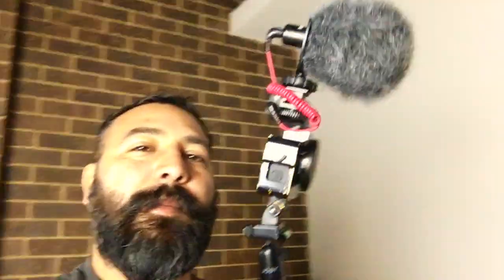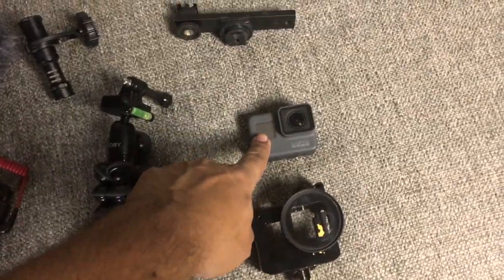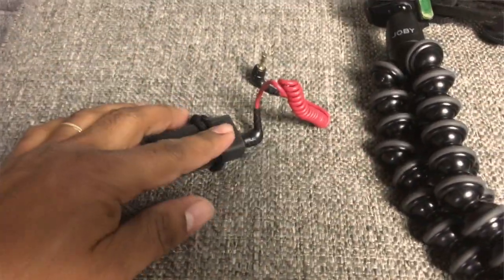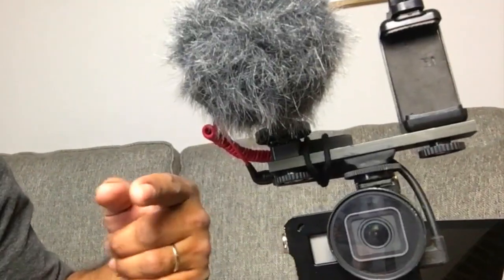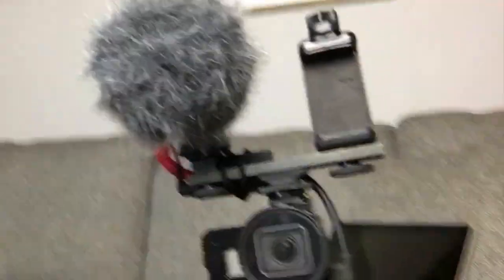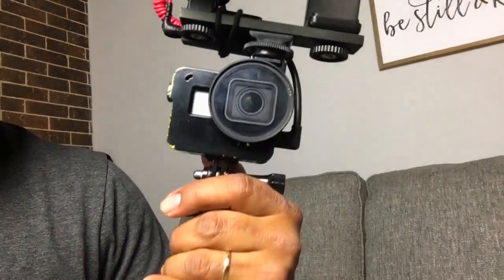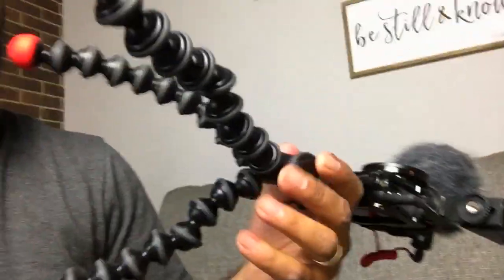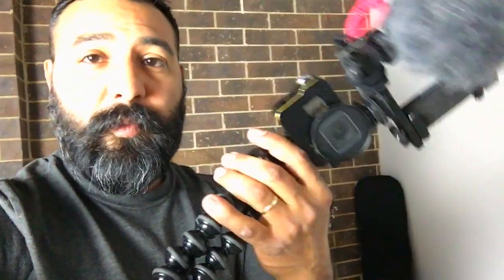Why I use the Go Pro Hero 5 Black Vlogging Set up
I use the Go Pro Hero 5 Black to vlog and record video on a daily basis. Down below is where you can purchase these accessories for this set up we use.

1. Go Pro Hero 5 Black
2. Metal Case
3. Joby Gorrilla pod
3. Hot Shoe Extension
4. Rode Video Micro shotgun Mic
5. Go Pro Hero 5,6,7 Mic Adaptor